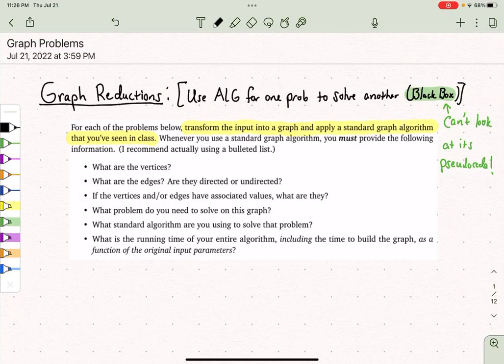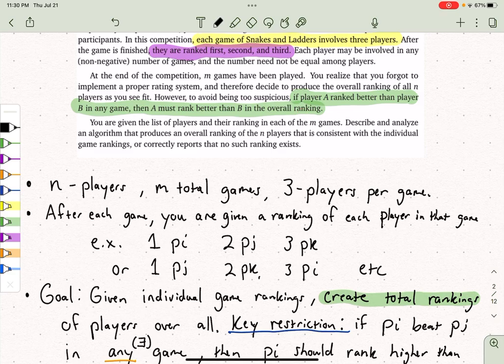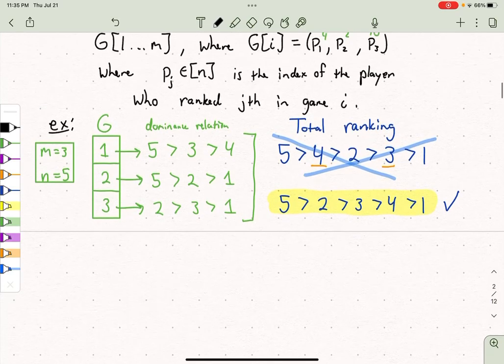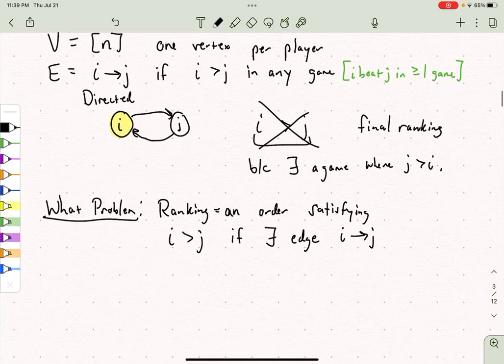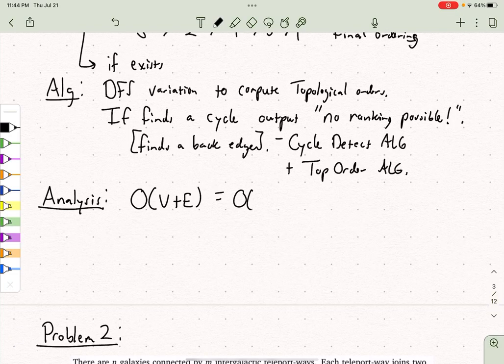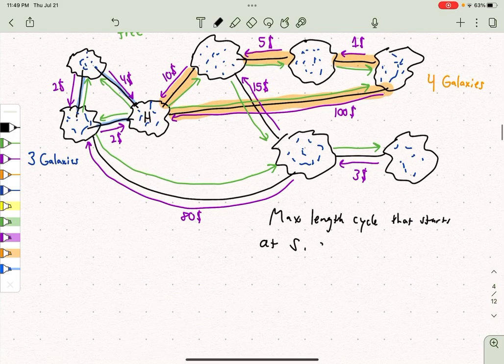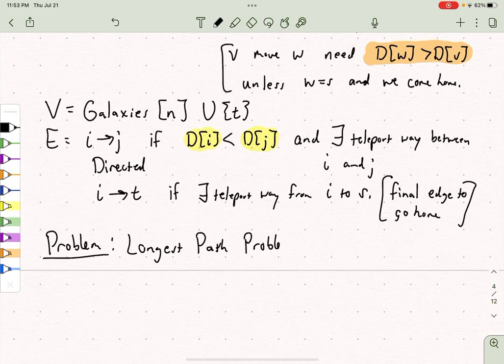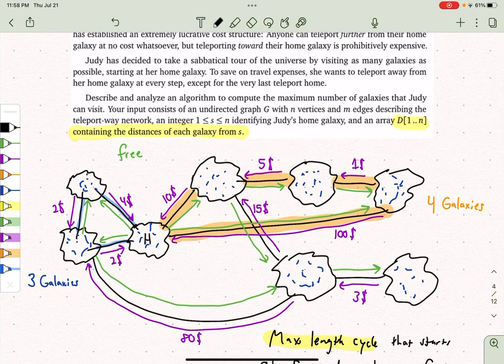(CS 577) Lecture 8a: Graph Reductions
Lecture 8a from UW-Madison's Summer 2022 iteration of CS 577: Introduction to Algorithms.

This guided problem-solving lecture presented examples of graph reductions as a problem-solving technique.